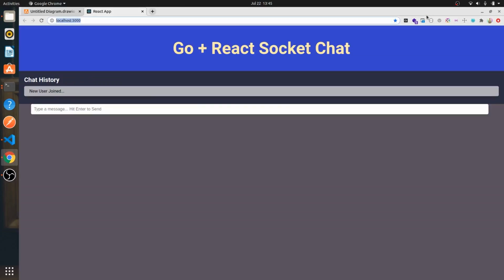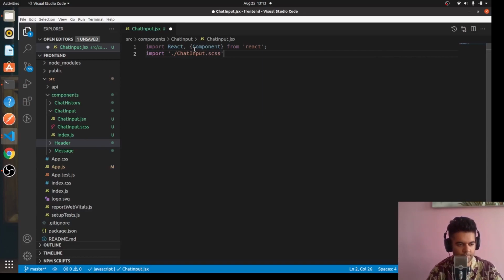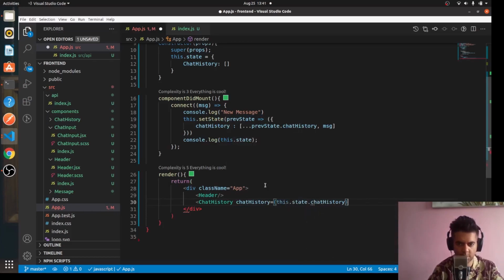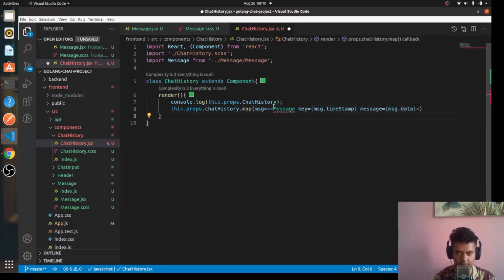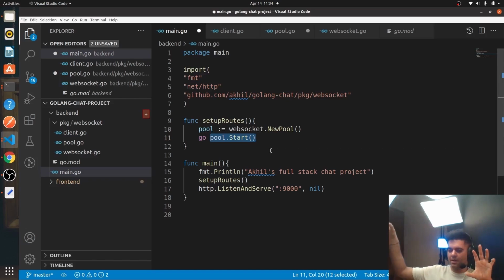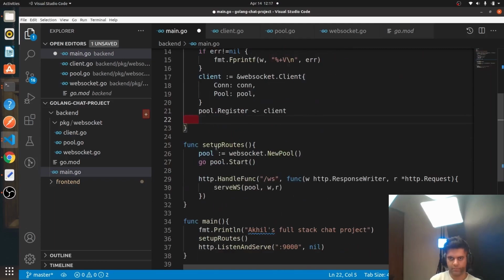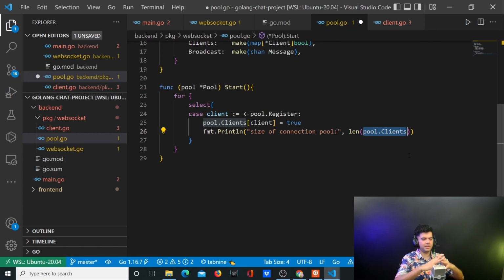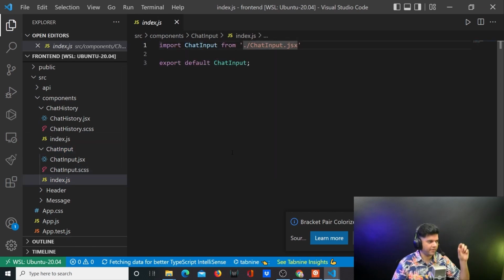GOLANG REACT CHAT APP